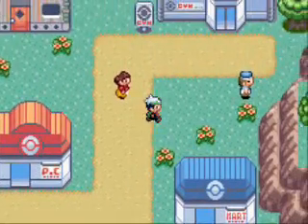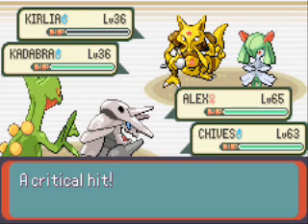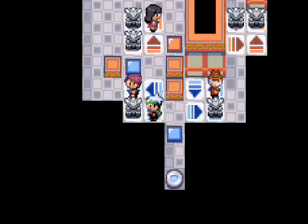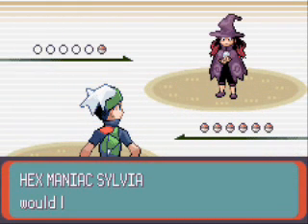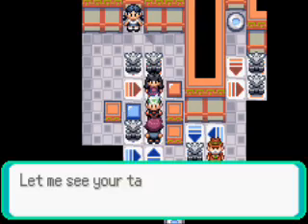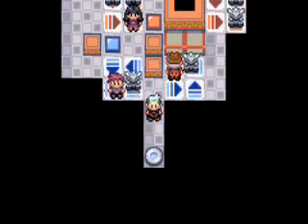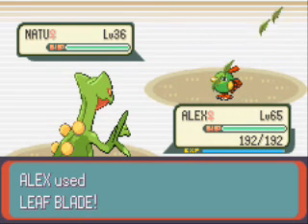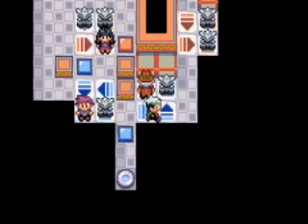Let's Play Pokemon Emerald Part 39 Double Switch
Welcome to CTV Game Reviews Pokemon emerald Lets Play Being made at the same time as Breadbug13's Fire red Lets Play